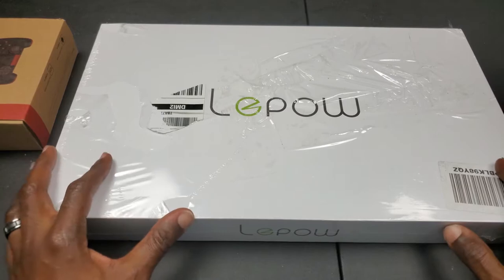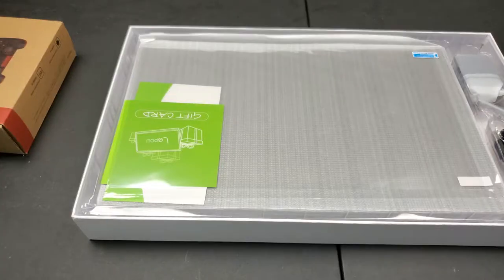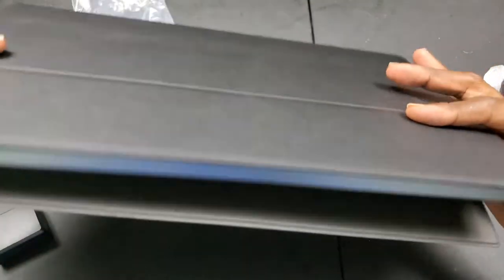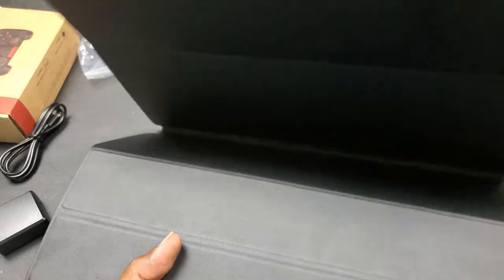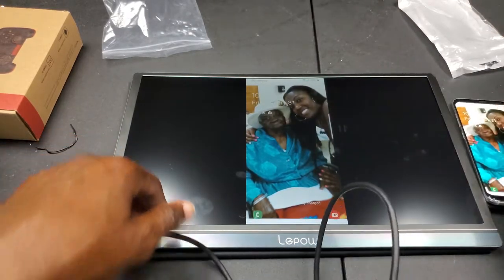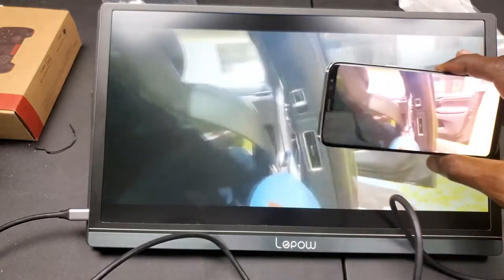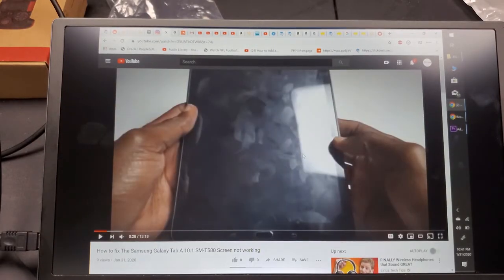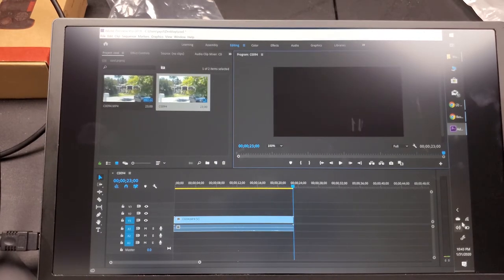Portable Monitor Review - Lepow 15.6" USB Type C + HDMI 1080P!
In this video, we going to Unbox and take a look at Lepow 15.6 USB Type C + HDMI 1080 portable monitor.  Perfect for on the Go work or play and it also as it also has an HDMI port for connecting yout=r favorite console like the Xbox one PS4 and even the Nintendo Switch.
Its 1080P 60hz and runs on 5 volts so it can be power by a cell phone battery bank It also works right out of the box with Samsung Galaxy devices like the Note 10 and S10 perfect for DeX or jus playing your favorite mobile games on a big screen.